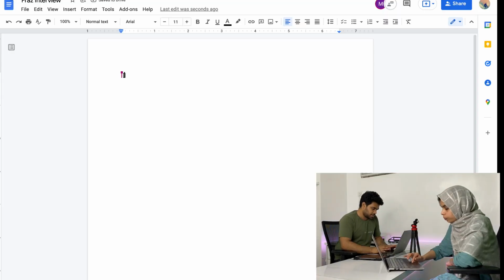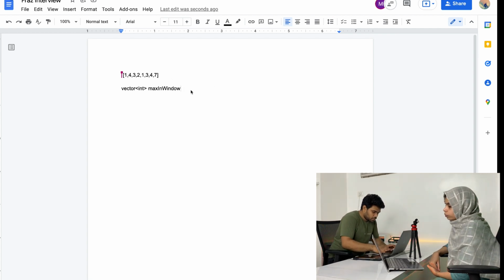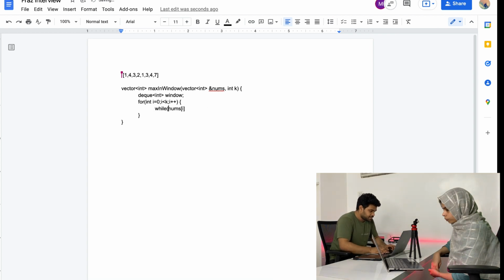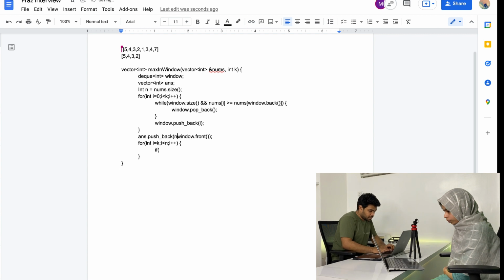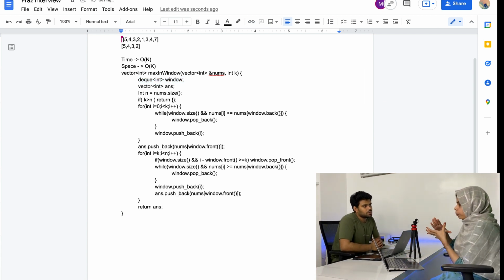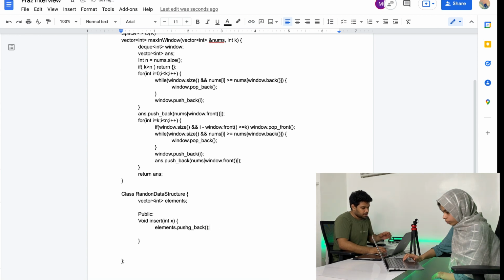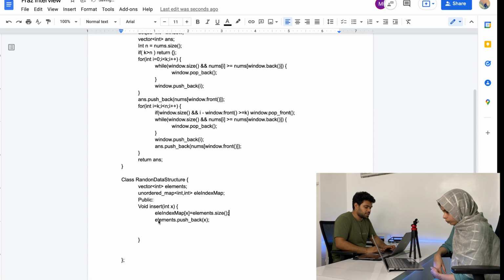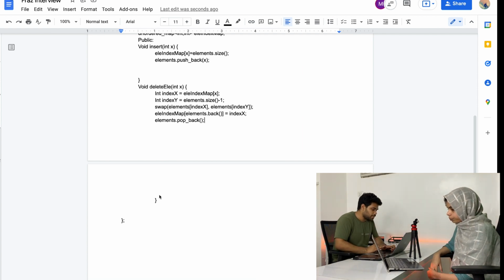Microsoft Coding Interview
Appraisals are not always about salary hikes. After working hard for a whole year, we want greater responsibilities, promotions, work life balance, and so much more!
If your current job can't give this to you, just hop on to Hirect.
On Hirect you can search for the job you want and chat directly with startup founders and CEOs to get hired quickly.
Also, no consultants are involved here.
So, what are you waiting for?
and CareerHikeKarkeTohDekho

Hi, I am Fraz.
I am Software Engineer working at Curefit and I love teaching.
This is my Channel where I upload content related to Interviews and my personal experiences.

00:00 Intro
01:00 1 Question discussion
03:56 Hirect promotion
05:30 1 Question discussion
08:00 1 Question Code
16:51 2 Question discussion
20:00 2 Question Code
29:40 Conclusion

Jobs online
Find jobs online
hiring
Companies job portals in India
Online jobs in India
Startup jobs
Startup jobs in India
Startups hiring in India
Jobs in startups
Get hired in startup